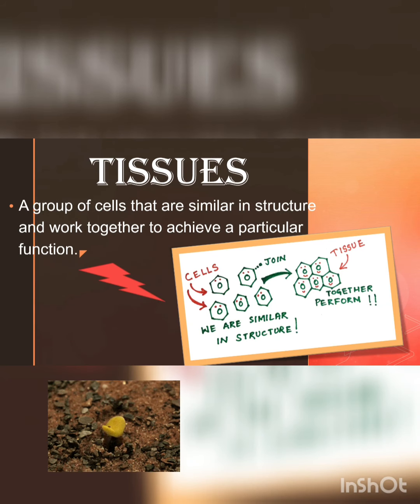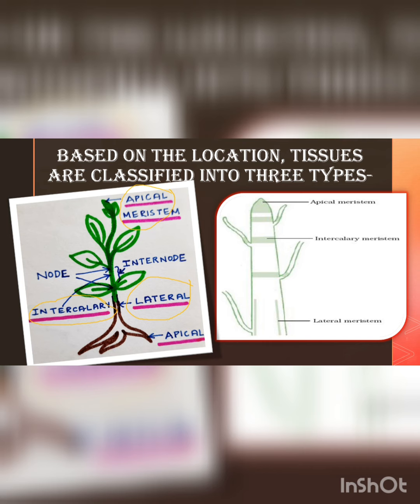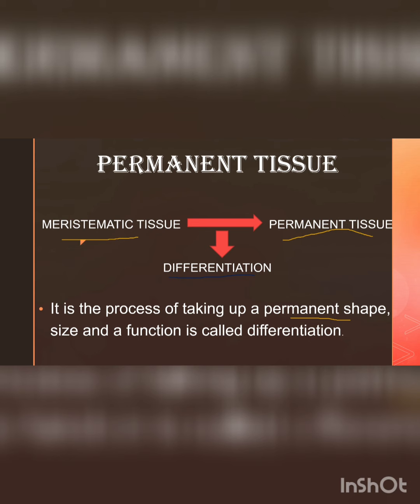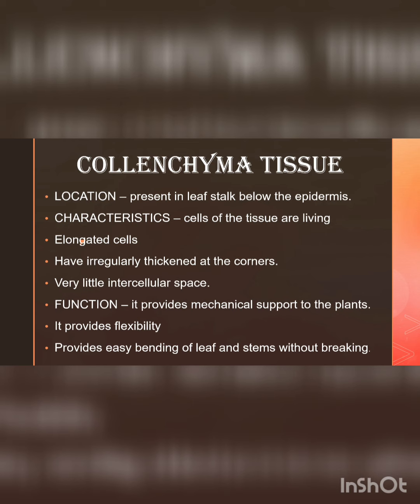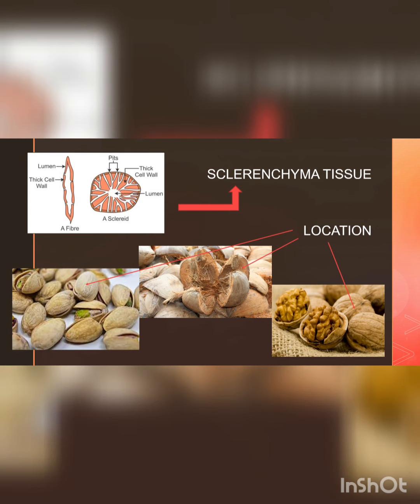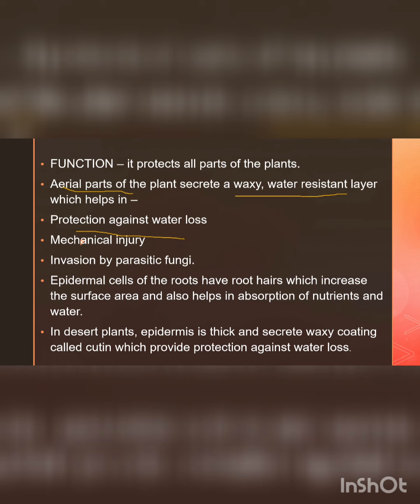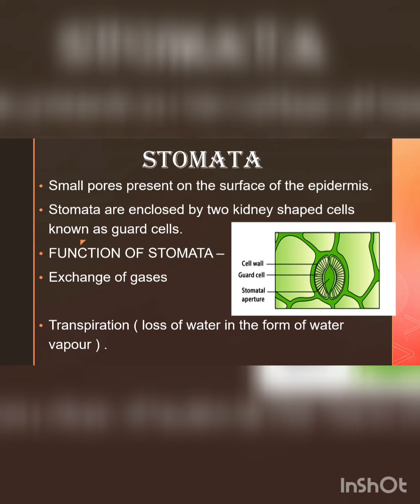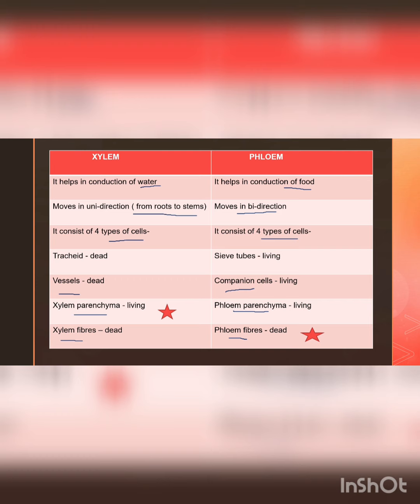Simple notes of chapter -6 TISSUES, class 9th along with WORKSHEET 🌿